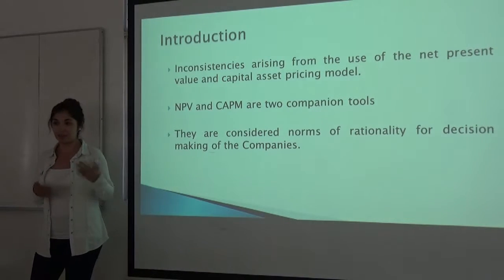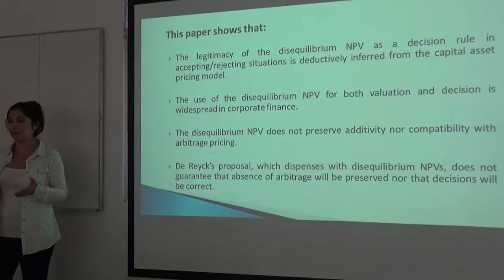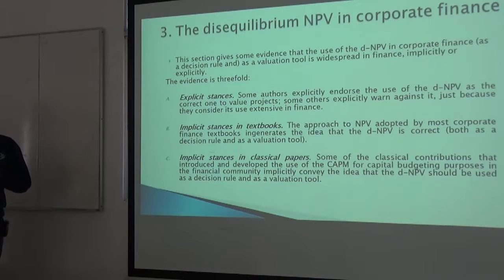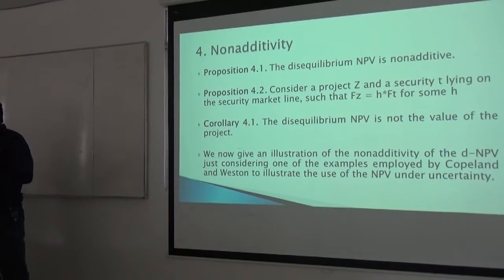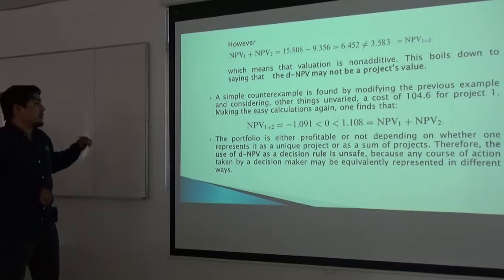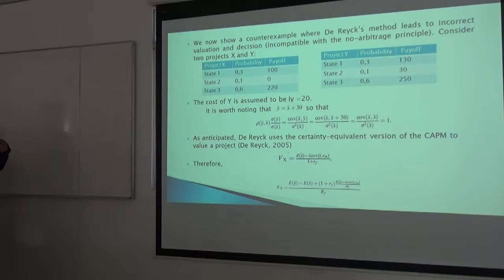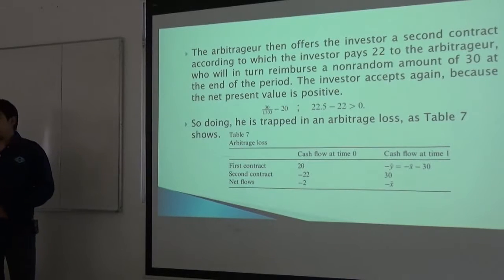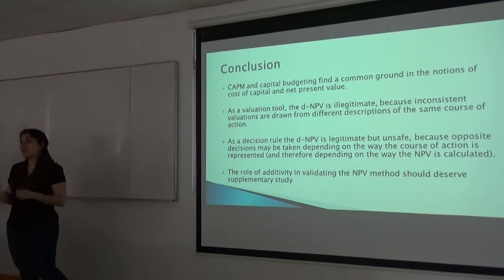Correct or incorrect application and decisions with CAMP, E.Gutiérrez&Co (G_11)